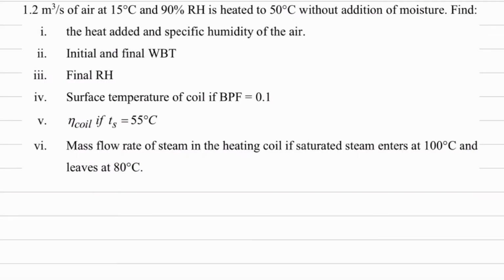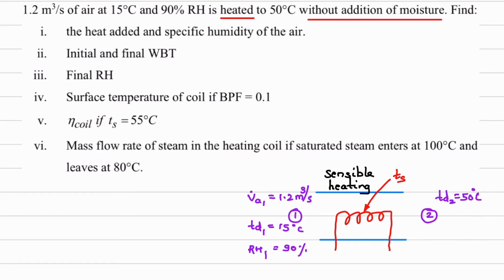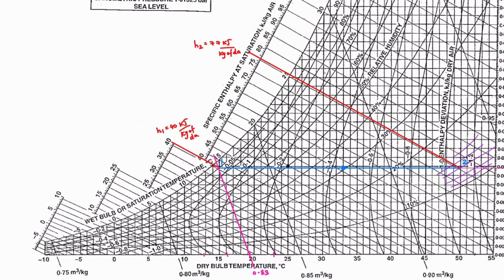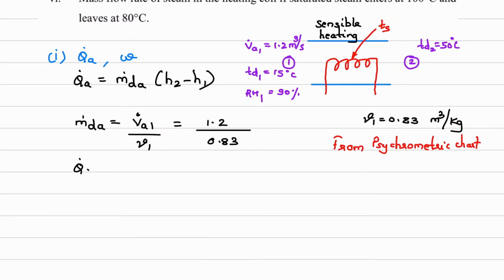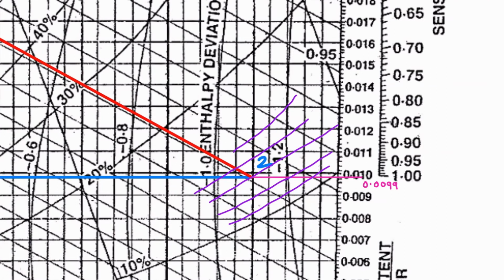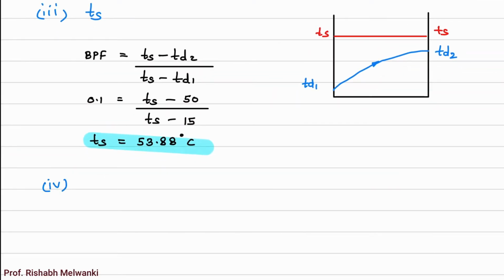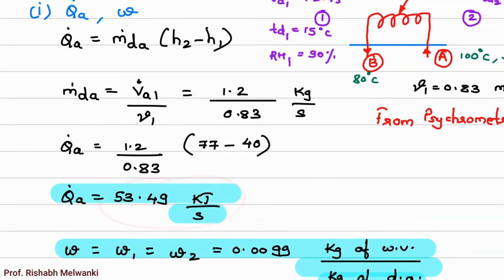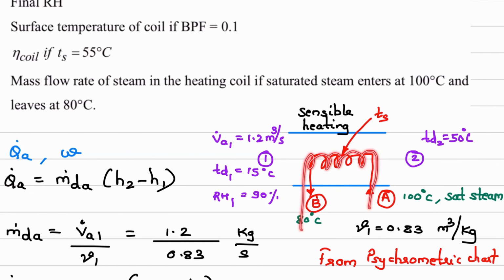Numerical on sensible heating